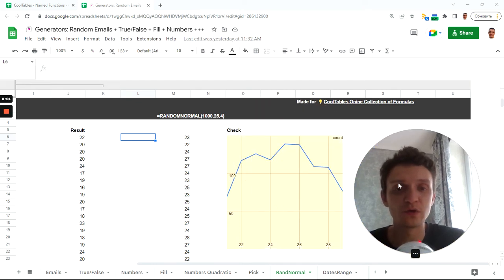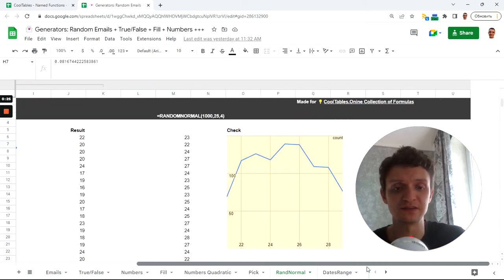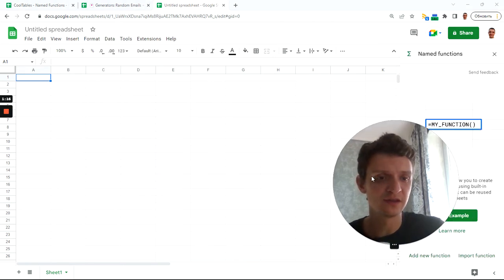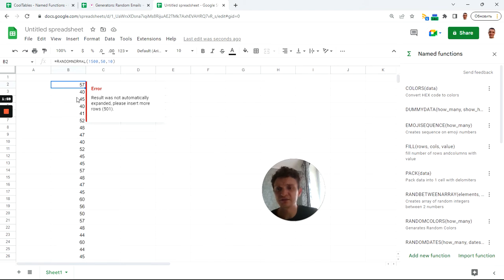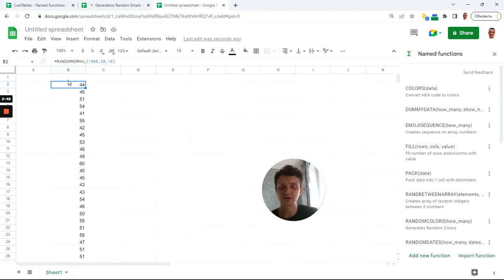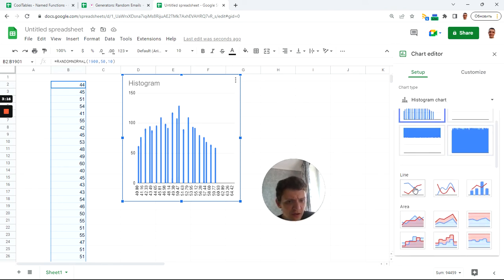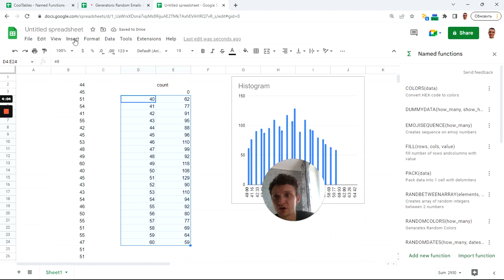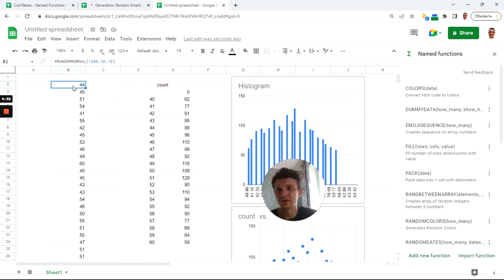How I've reached the limit of named functions. Random Normal Distribution in Google Sheets